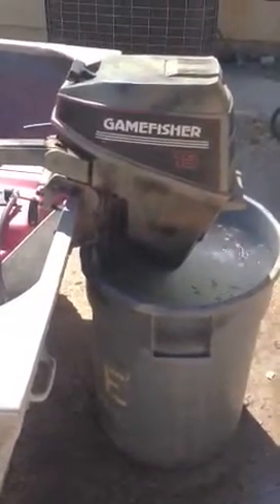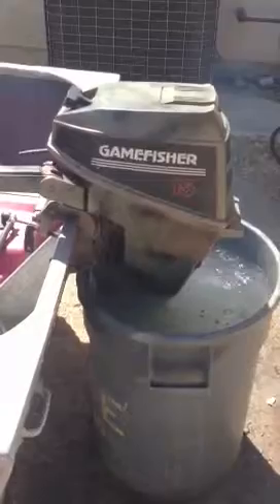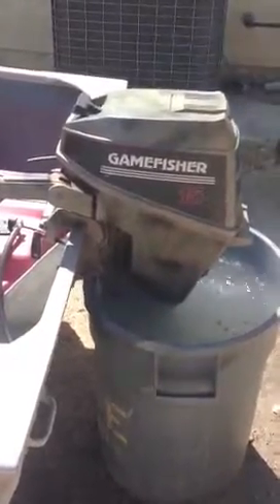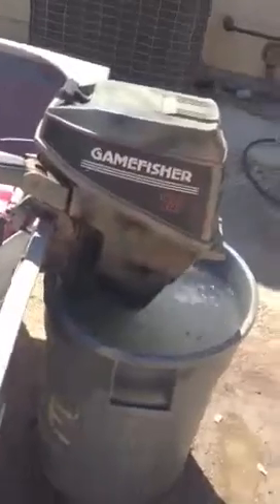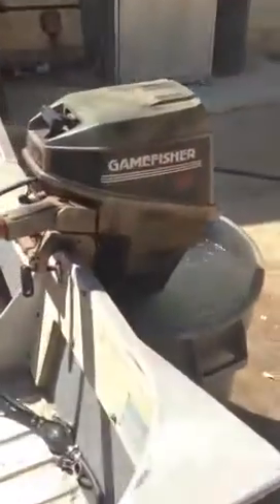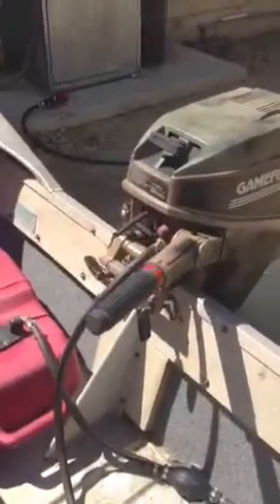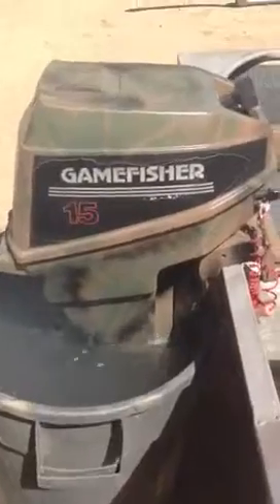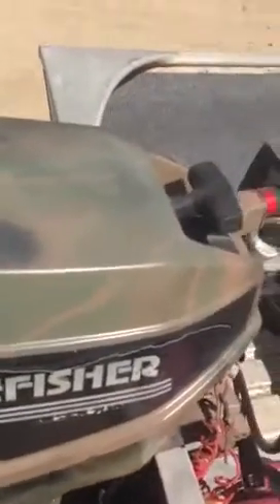Gamefisher 15 HP outboard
Just installed an electronic ignition on a 95 Gamefisher 15 HP outboard. I bought the kit from CDI electronics
And it ran me about $200. So far so good .